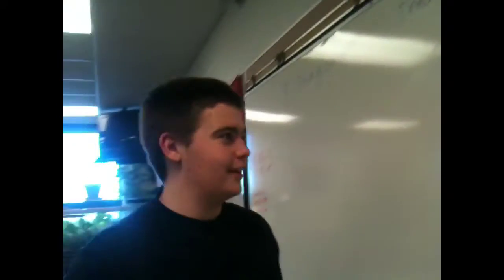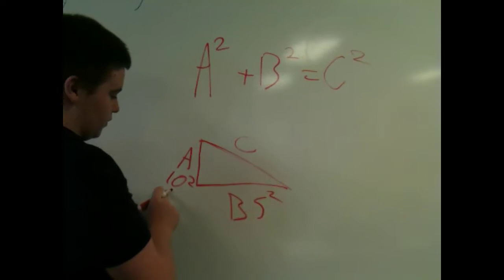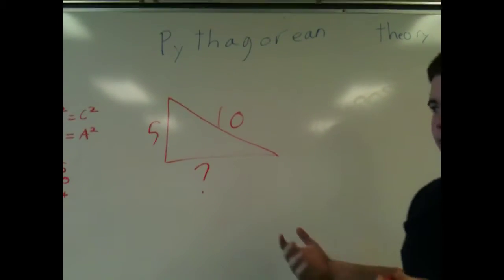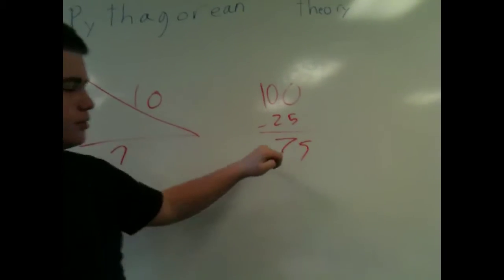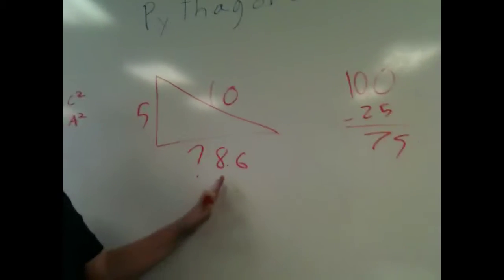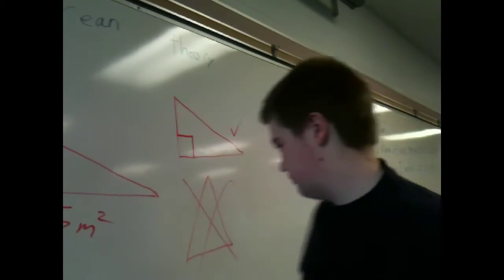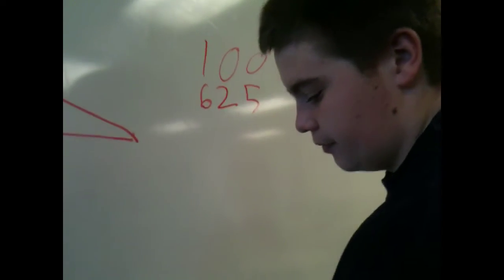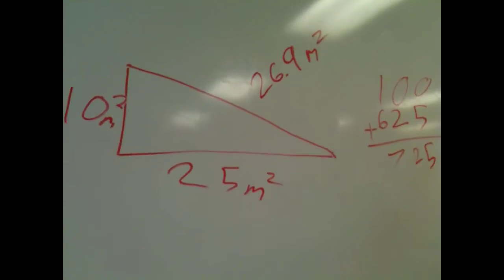Learn Math: Pythagorean theory